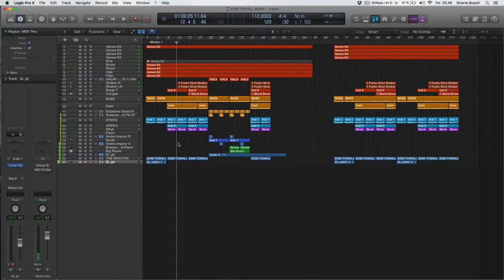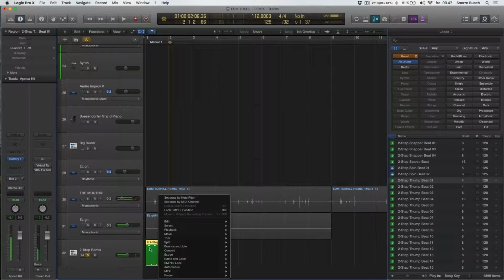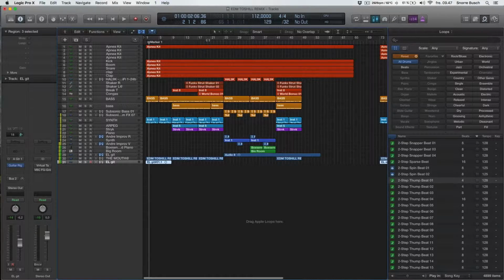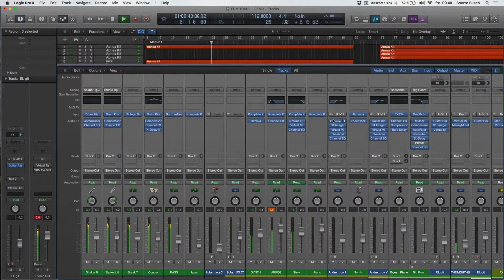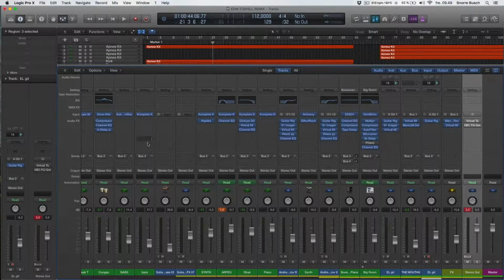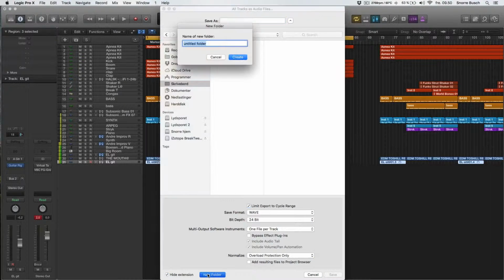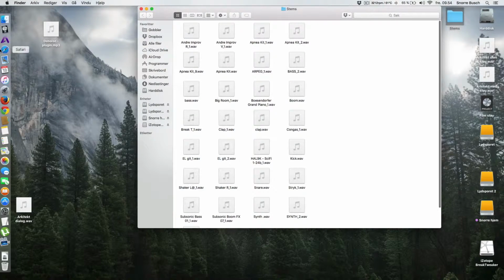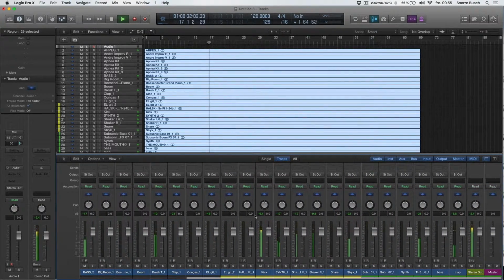How To Get your Beat (Song) READY for Mixing - in Logic X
I show you how I prepare a Beat, a song before you send it to mixing.
This is also how I receive songs before I start mixing for other artists.
And remember. Don't bypass your plugins and reset your mix before you bounce out the stems.

-Snorre